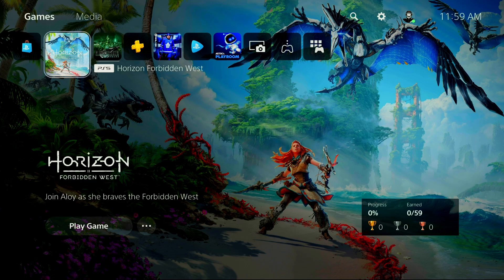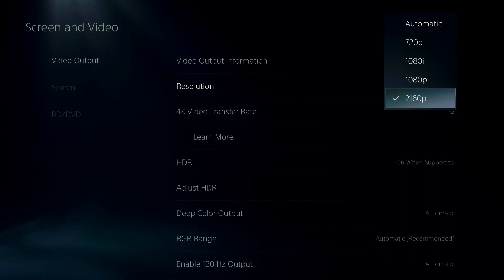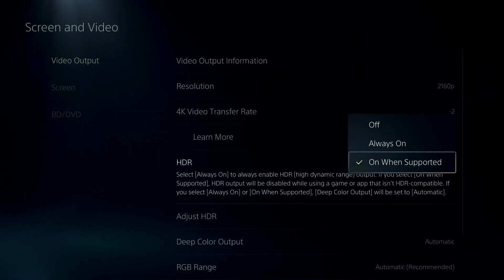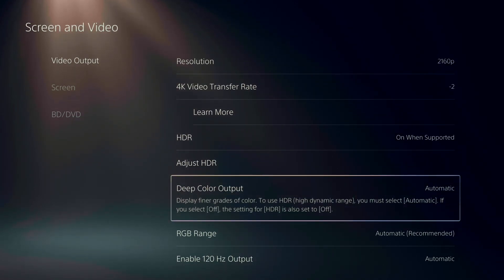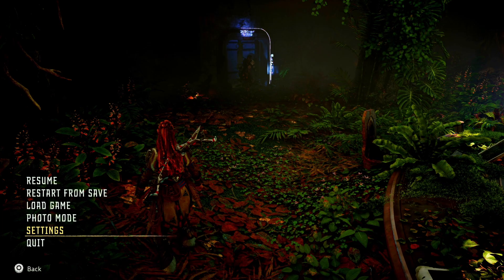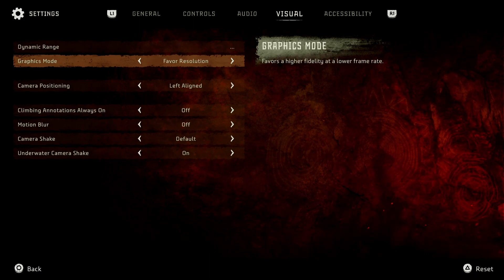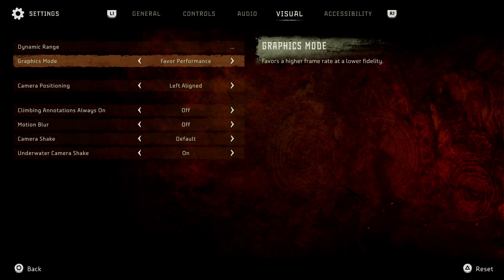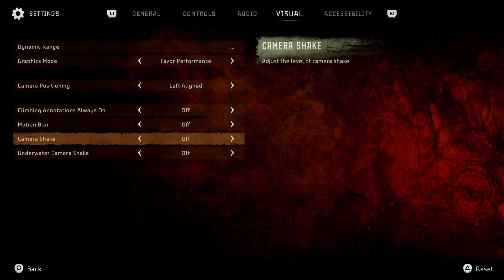Horizon Forbidden West - How to BOOST FPS + Best PS5 Settings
This is a simple tutorial on how to improve your FPS on Horizon Forbidden West. This guide will help you to optimize your game.

This video will teach you guys how to optimize Horizon Forbidden West for the best increases possible to boost fps reduce lag stop stuttering fix spikes and improve visuals within Horizon Forbidden West.

My Configuration:

CPU: Ryzen 3900x
GPU: Nvidia EVGA 2070 Black Gaming 8 gig
Ram: 32 GIG DDR4
Headset: Hyper X Cloud 2
Headphone: Sennheiser HD 599 Special Edition
Microphone: Blue Yeti
Keyboard: HyperX Alloy FPS Pro Tenkeyless
Mouse: Logitech G305
Mousepad: Corsair Vengeance MM200 Wide edition
Camera: Logitech C920